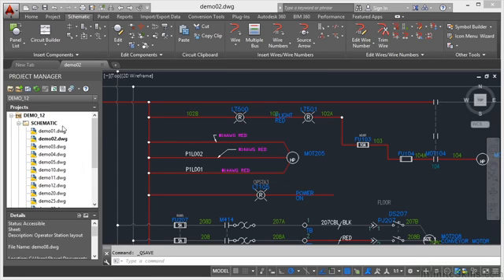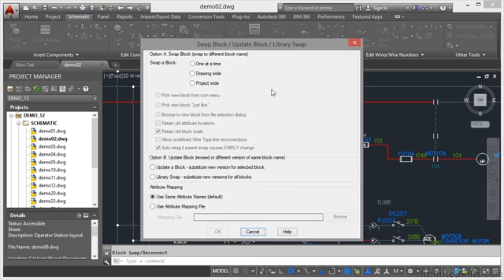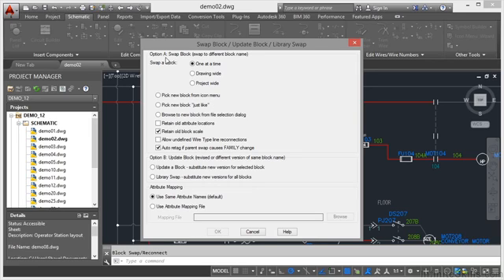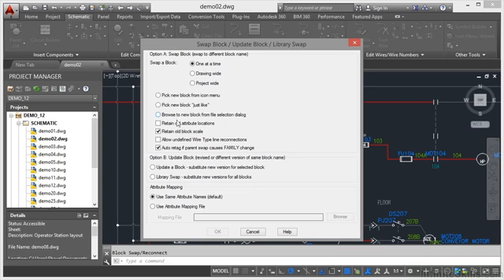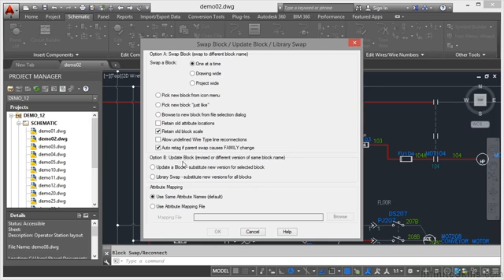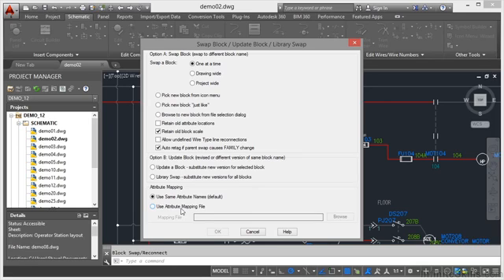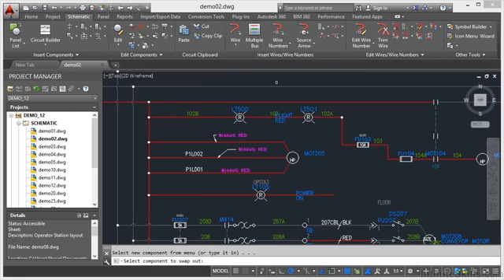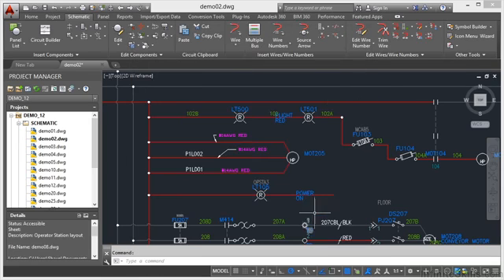12 10 Swapping And Updating Blocks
Swapping And Updating Blocks